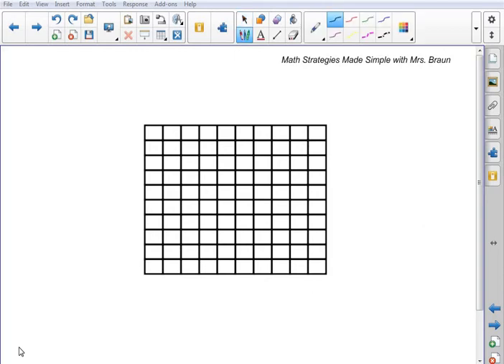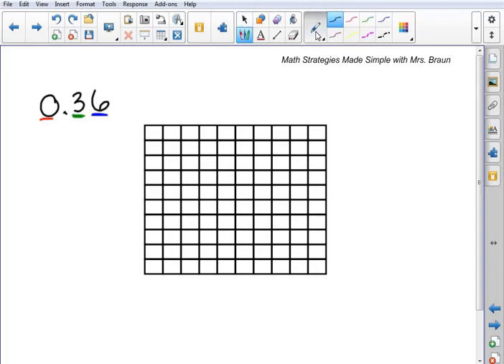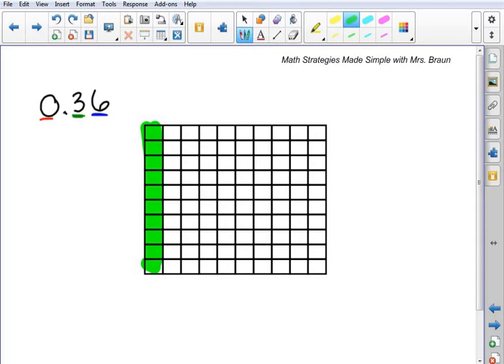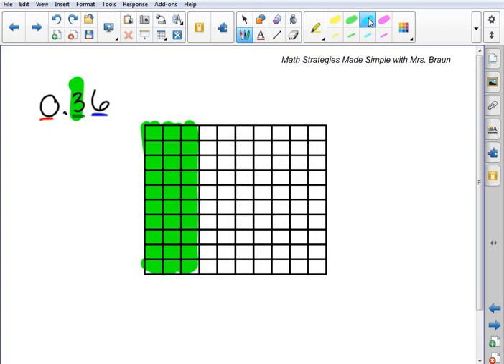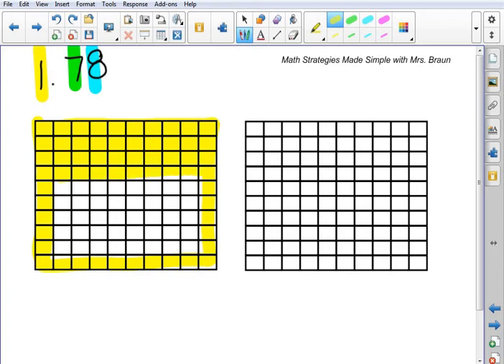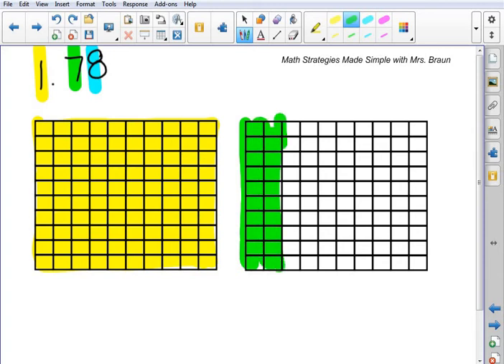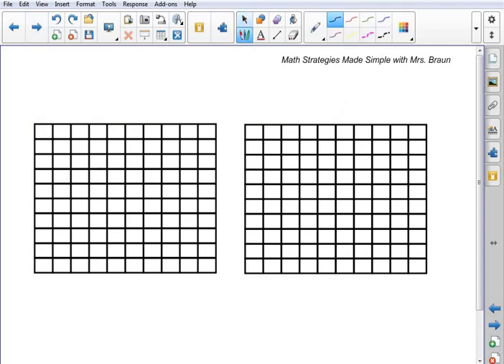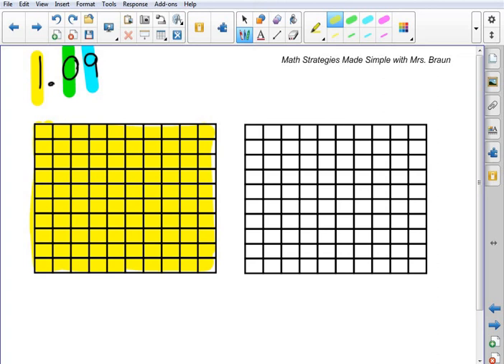Visual Representation of Decimals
This is a math tutorial on how to visually represent decimal numbers using 10 x 10 grids.